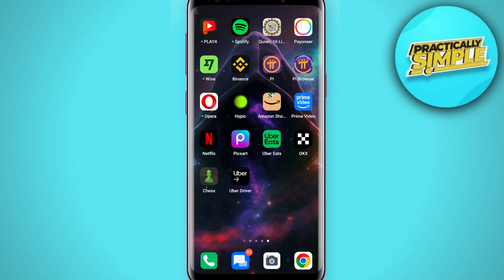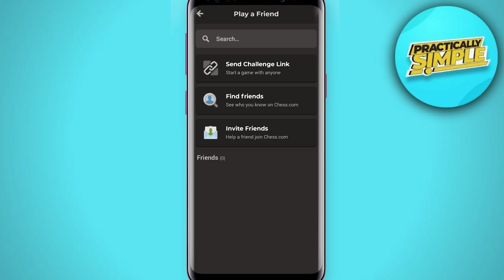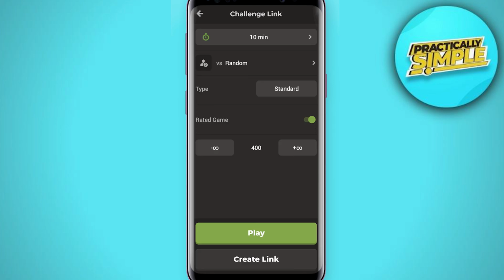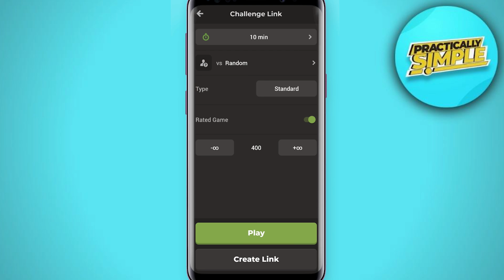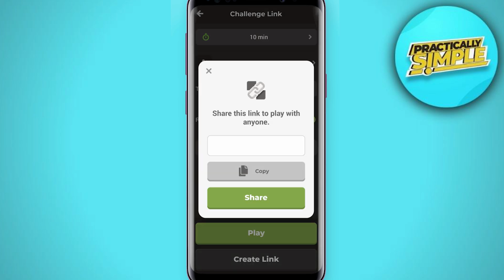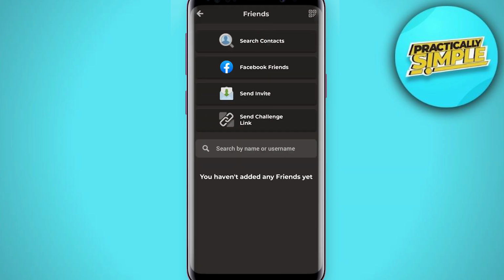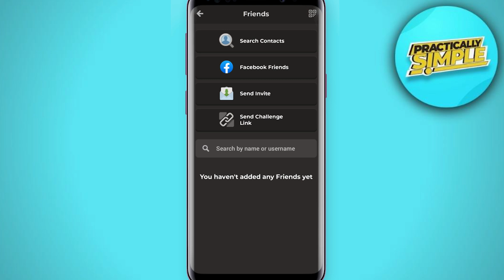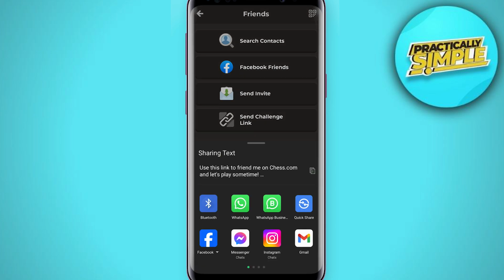How to Add Friends on Chess.com - Full Guide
Want to connect with your friends and fellow players on Chess.com? Adding friends to your account makes it easy to challenge them, track their progress, and stay updated with their games. In this video, we’ll show you exactly how to add friends on Chess.com in just a few simple steps!

Here’s what you’ll learn:

How to find and add friends on Chess.com
Step-by-step instructions for sending friend requests
How to accept or reject friend requests
Tips for organizing your Chess.com friend list
How to challenge your friends to games directly
Watch now and start building your Chess.com network today!